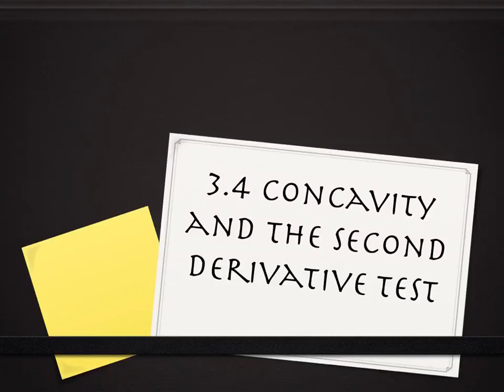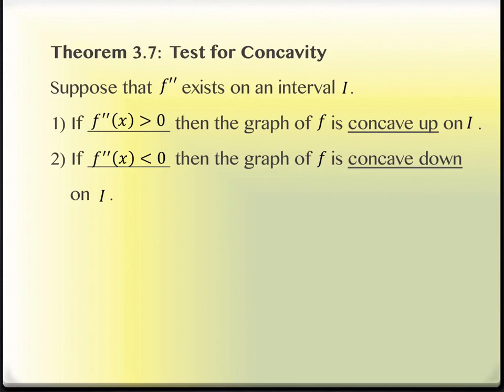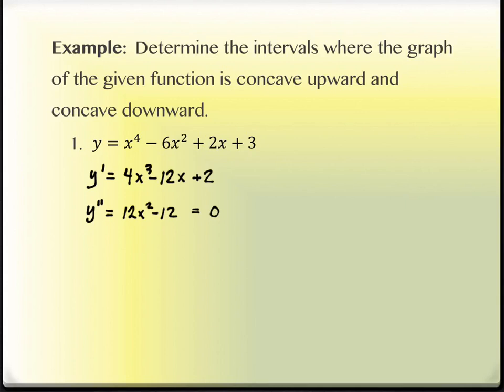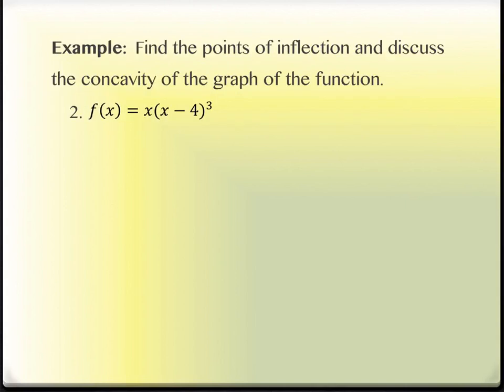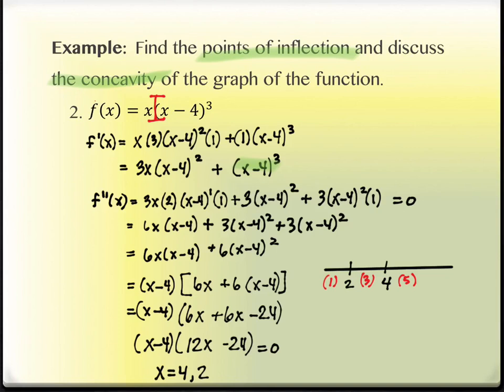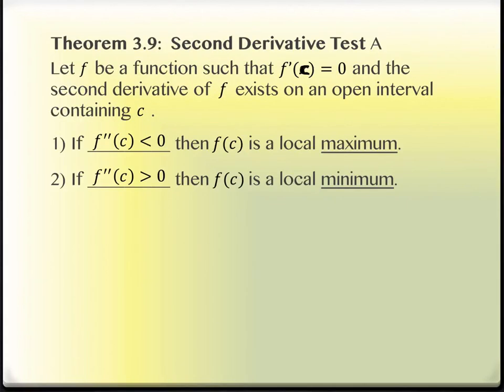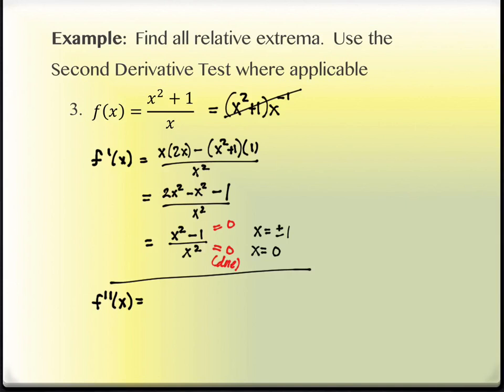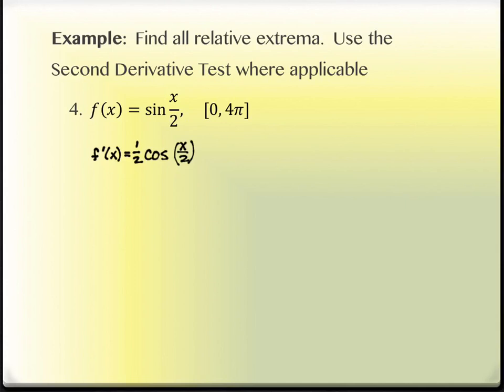3.4 Concavity and the Second Derivative Test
Calculus I, Spring 20234